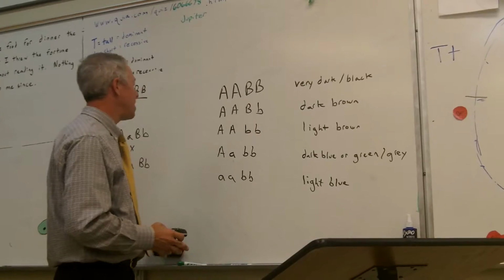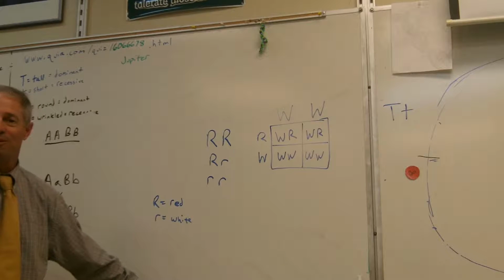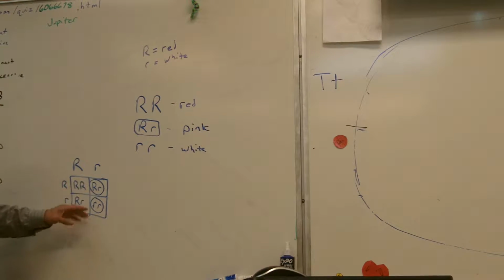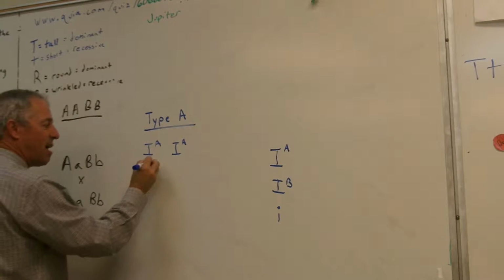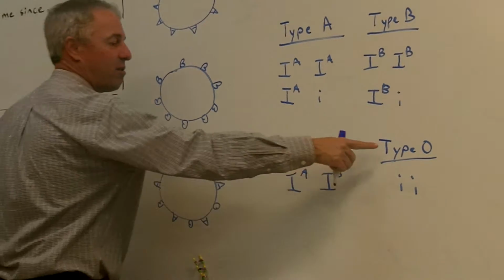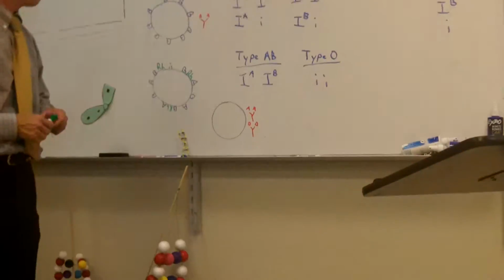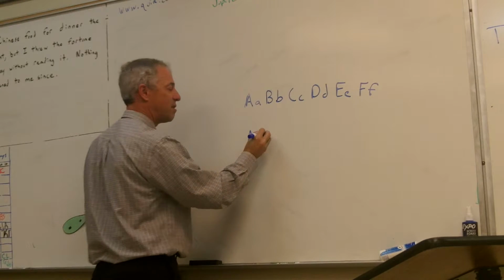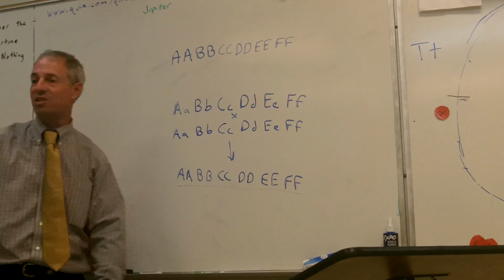Mr Willis' Awesome Biology Textbook Chapter 19 Beyond Mendelian Genetics Part 1